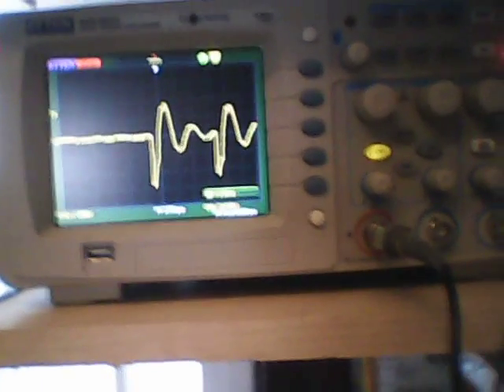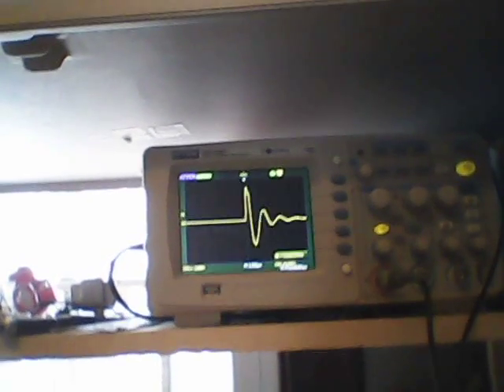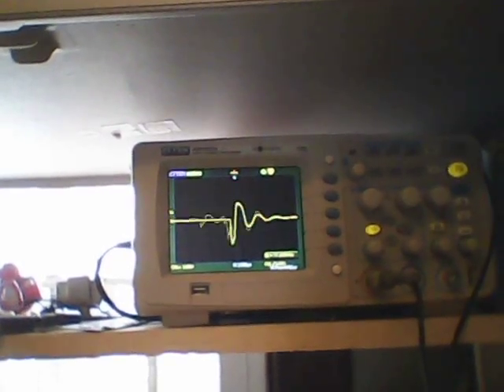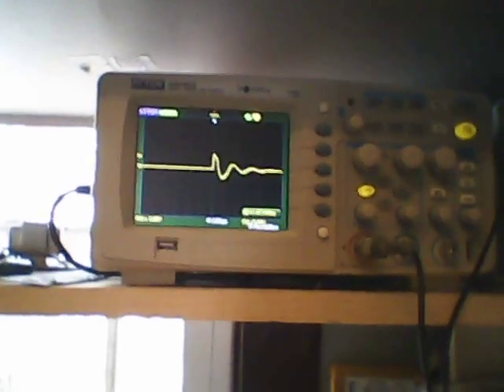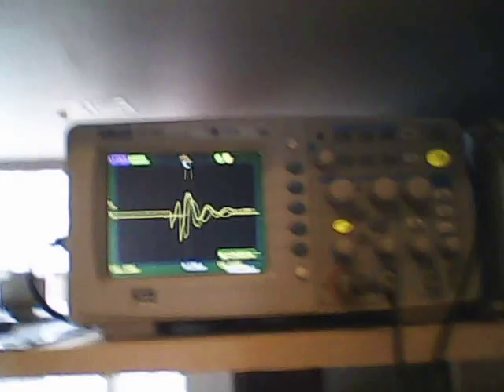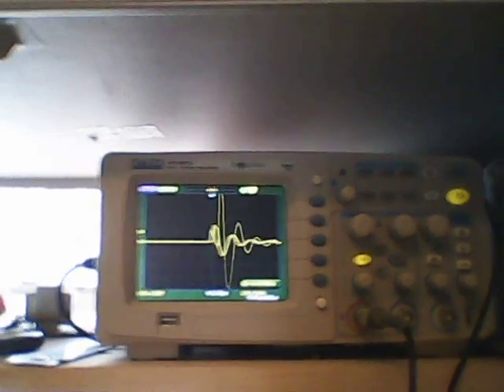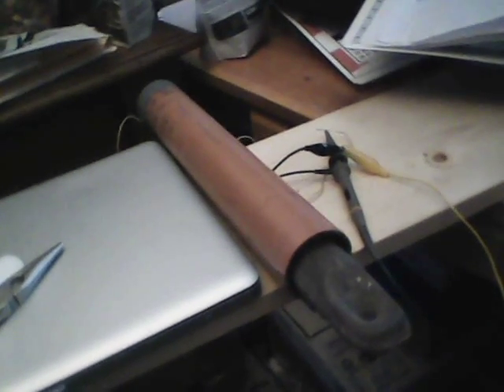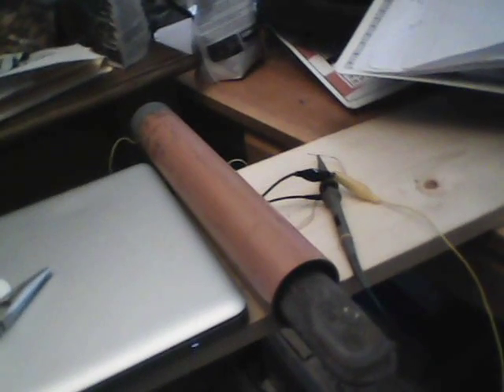Acoustical Ringing Generates Voltage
Yesterday, woopyjump showed (on youtube) that simply tapping an iron core would generate a voltage in a winding around that core (MOT secondary).  Rather surprising result. So I'm trying a variation of his experiment.
  Using the secondary of a Tesla coil system that I've had for years, I place an iron core down the center = a heavy window weight that I had. Weighs about ten pounds.
  Sure enough, when I tap the weight, or just rub it with pliers, a ringing sound (acoustic resonance) is set up in the iron -- and there is a voltage produced across the coil, as seen on the oscilloscope.  I'm seeing 15-20 V peak-to-peak quite often.
   This observation, which I don't fully understand, appears consistent with an important claim of the QEG team, as we seek a new path to generating significant electrical power.